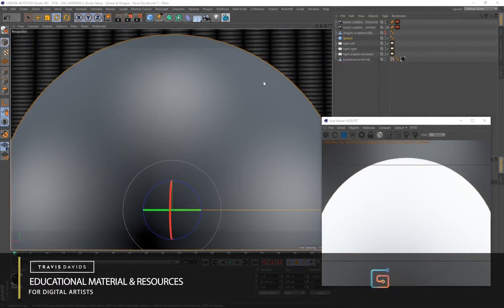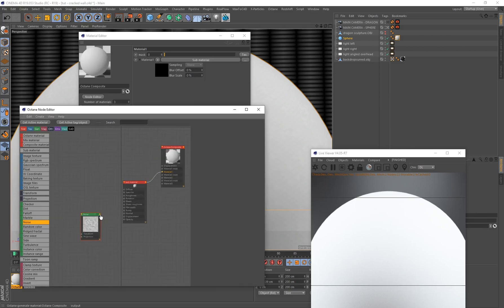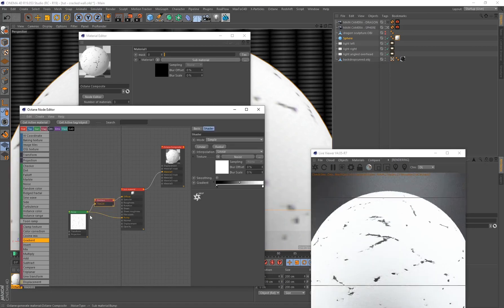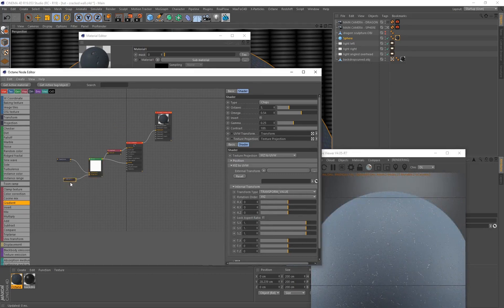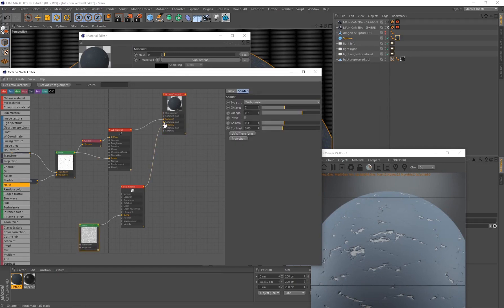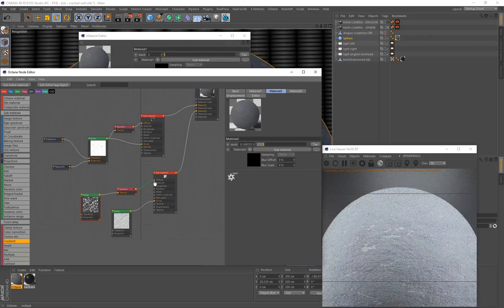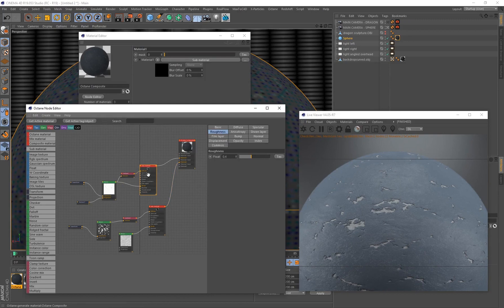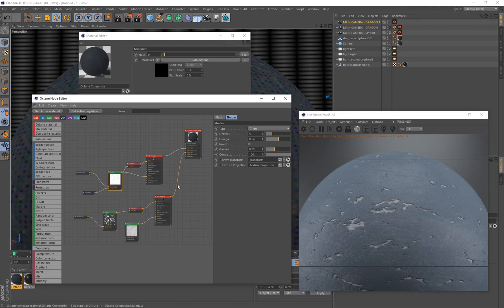Cinema 4D & Octane Render - Create A Procedural Chipped Or Damaged Wall Material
Today i'll be showing you how to create a 100% procedural chipped or damaged wall material. Enjoy!

This tutorial is part of the "Cinema 4D & Octane Render - Create Procedural Materials" playlist on youtube.

Procedural Materials introduce non-destructive workflows with an endless amount of customization. You can create endless variations of existing materials by just tweaking sliders once it's setup. The quality of procedural materials never degrade. Allow me to introduce you to the powerful world of procedural materials.